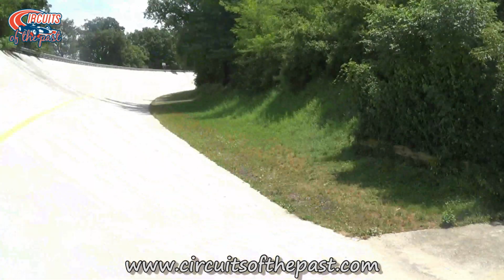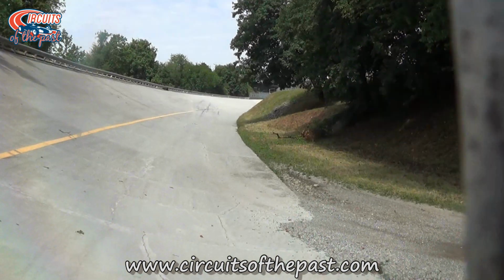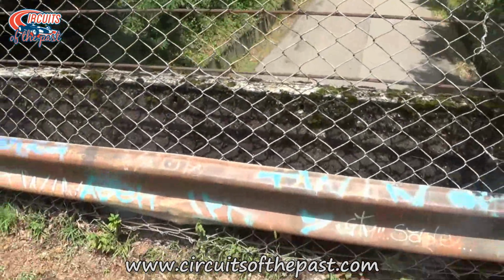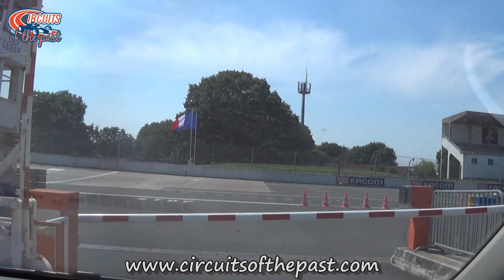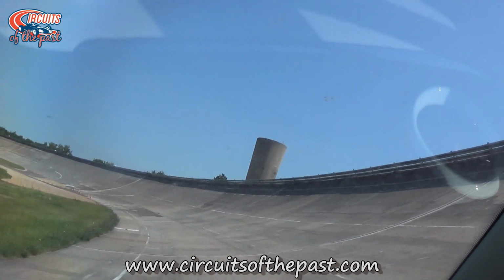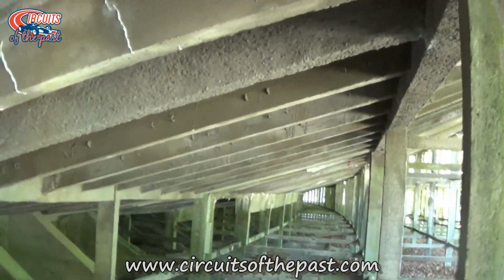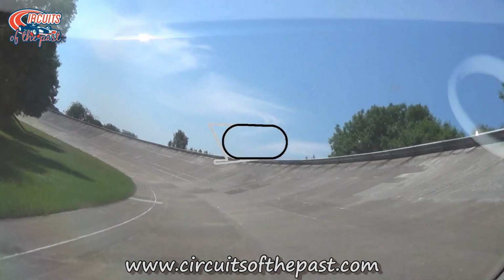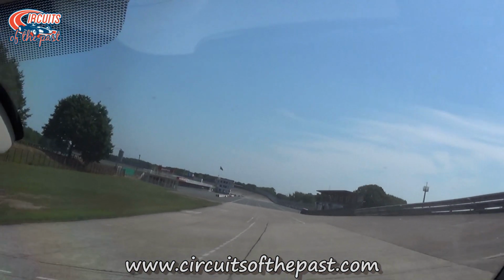Monza Oval vs Linas-Montlhéry - Battle of the Race Circuits 18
In the 18th battle of the race circuits we have a battle between two high banked ovals. The Monza Oval defeated the Pirelli Track in the previous round by an overwhelming majority of votes. And the new contender you vote for is Linas-Montlhéry.

0:00 Introduction
0:35 Monza Oval
3:12 Linas-Montlhéry

The Monza Oval is an abandoned part of the famous Monza Circuit, home of the Formula 1 Italian Grand Prix. The original Monza Circuit opened in 1922 as a combination of a high speed banked oval and a road circuit. Both could be used together or sepparated. The length of the combined circuit was exactely 10 Kilometres, which is 6.2 Miles. The length of the oval was 4.5 kilomters, or 4.8 Miles.

During the huge 1938 reconstruction, the original Monza Oval was demolished. The idea was to make Monza a pure road circuit.

However, in the 1950’s the circuit bosses wanted to return to it’s original concept of a high speed combination of a road circuit and a high banked oval. So in 1955 the new Monza layout opened with a new oval, almost on the same site as the original.

Just like the original, the new oval was also 4.5 kilometers, with a progressive banking with an angle of 38.69 degrees at the top.

The oval could be used sepparated or in combination with the road circuit. That combination of the road circuit and the oval was used only 3 times for the Formula One Italian Grand Prix. That was in 1956, 1960 and 1961.

Now that Monza had an oval again, the idea came up of letting the European Formula One cars race against the American Indy cars. Under the slogan of “Race of Two Worlds”, the first race took place in 1957. It was a 500 Miles race on the oval only. For this occasion the oval was driven counter-clockwise, like usual in the USA.

It was a victory for the American teams, whose cars raced much better on ovals. For the second race, the Formula One teams decided to build special cars for it. But the 1958 race was also won by the Americans. Doubts about safety meant that the 1959 race was cancelled. There would never be more than two of these races

After Formula One abandoned the Monza banking, it was also found too dangerous for other series. The last time the full circuit was used was for the 1969 edition of the 1000 Kilometres of Monza. Since then, the old high banked oval was left abandoned.

Since 1978 the old Monza Oval is used once a year by the Monza Rally. But only the lower part of the banking. The rest of the year it’s a preserved memory from the past, which can be explored legally.

The “Autodrome Linas-Montlhéry” is a race track near Paris, that opened in 1924 as a 2.54 kilometer, or 1.58 Miles, long high banked oval. A year later a road circuit opened as an extension, which give the full track a length of 12.49 kilometers, or 7.76 Miles.

Just like Monza, they combined the road circuit and the oval. But compare to old Monza, here they used only one high banked corner of the oval for the combination with the road circuit.

The Linas-Montlhéry circuit was built as a private intiative from industrialist Alexandre Lamblin. The first official race was the 1925 French Grand Prix, which was won by Robert Benoist in his Delage.

But the event was overshadowed by the fatal accident of Italian racing driver Antonio Ascari. Antonio Ascari was the father of the famous Alberto Ascari.

After the 1925 Grand Prix it hosted also the French Grand Prix in 1927, 1931, 1933, 1934 and 1935.

In 1939 the Linas-Montlhéry circuit was sold to the French government. After World War 2, the government sold it in 1946 to the UTAC Group which still owns the track.

The coolest thing about the Linas-Montlhéry circuit is that this classic race track still in use. Including the high banked oval!

During the week the oval and the longer part of the road circuit are used for testing. For this ocassion the oval track is driven anti-clockwise.

During the weekends, there are race events on a 3.4 kilometers, or 2.11 Miles, short version of the road circuit, in combination with one high banked corner. And this version of the track is driven clockwise. Also, when the high banked corner is part of the road circuit it is interupted by chicanes.

Special thanks to Nico Fonseca who edited this video. Visit also hit YouTube channel @Fons_TV

Also special thanks to Simon Smith for the voiceover. Visit also his channel: @HigherPlainGames